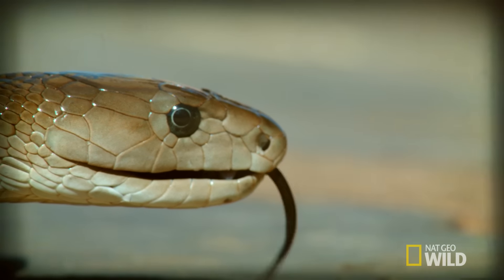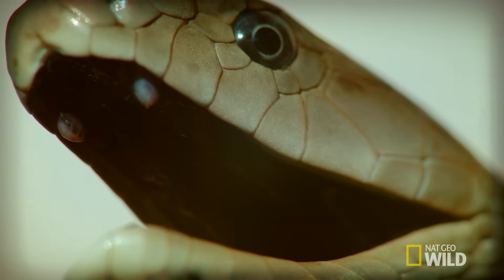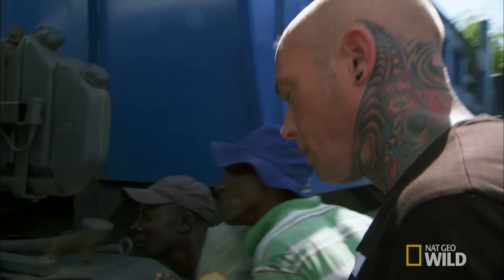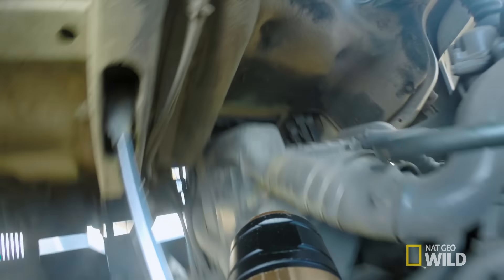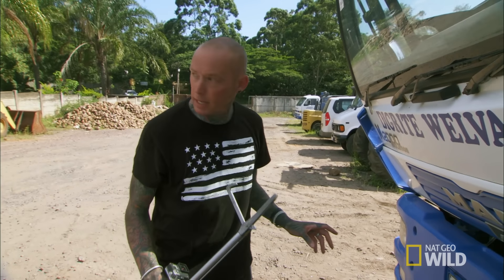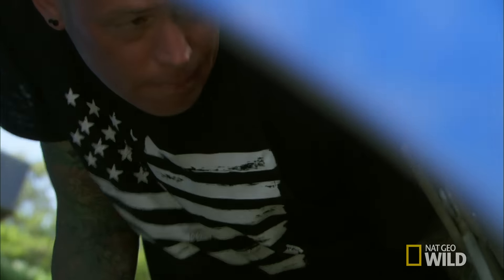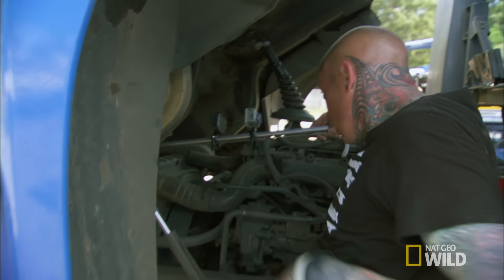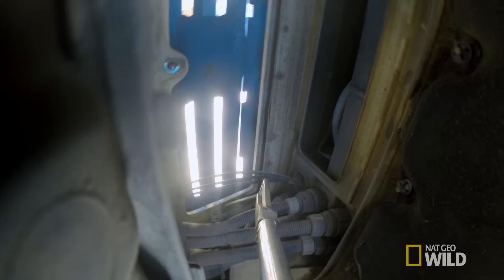Stuck in a Truck | Snake City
A black mamba has wedged itself inside a truck engine and Simon and Siouxsie struggle to get it out.

About Snake City:
Ride shotgun with snake-catcher Simon Keys and herpetologist girlfriend, Siouxsie Gillett, as they rush across Snake City in response to screams of terror: from deadly black mambas in wardrobes to cobras in factories and green mambas in casinos.